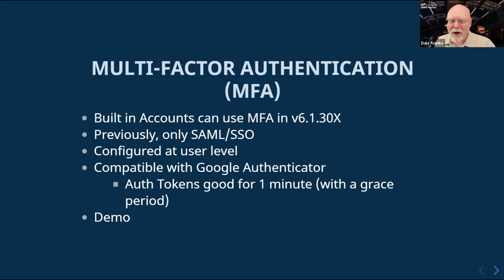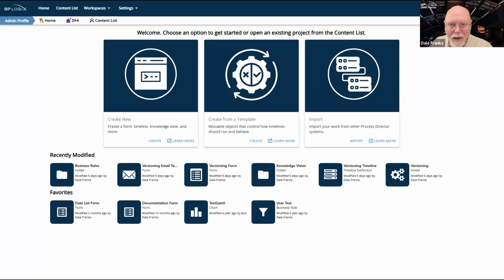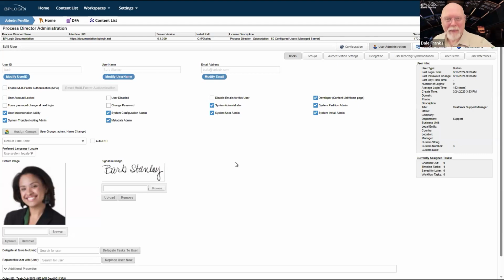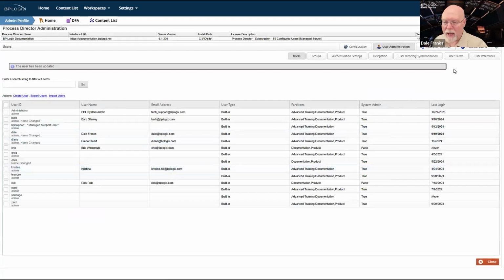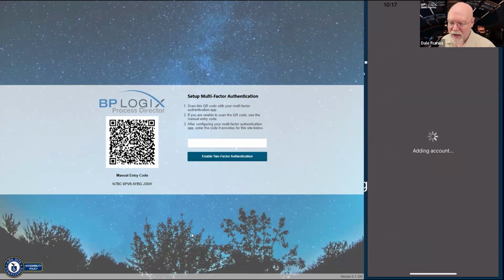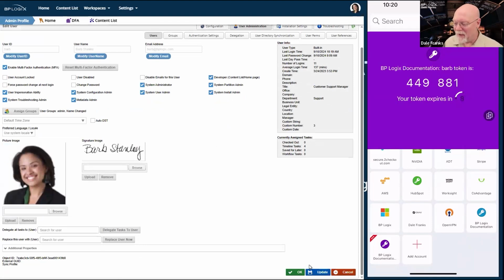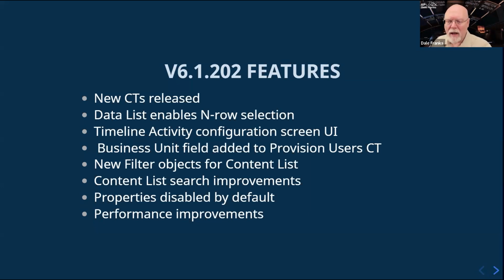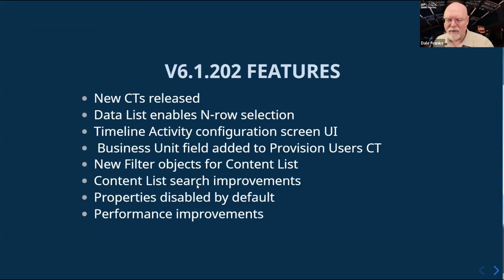Spotlight Webinar - MFA and v6.1.202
In this webinar dale discusses the upcoming addition to Multi-Factor Authentication (MFA) to built-in user accounts, and the features and bug fixes for the v6.1.202 release. Topics covered:
00:00 - Intro and Overview
01:43 - Multi-Factor Authentication
21:18 - v6.1.202 Enhancements
28:35 - Bug fixes
34:00 - Outro